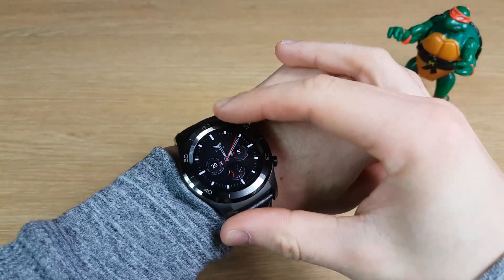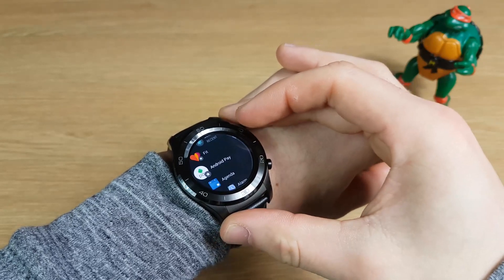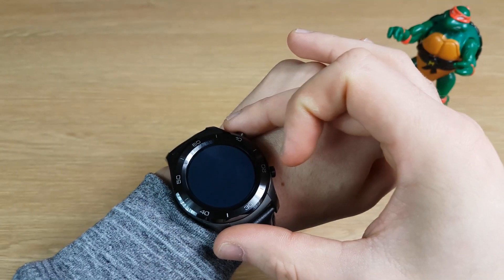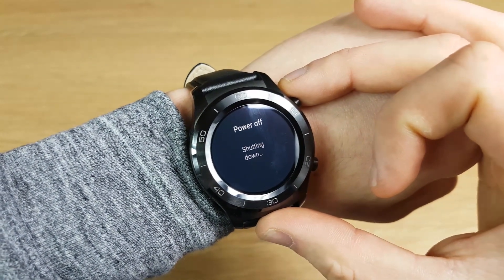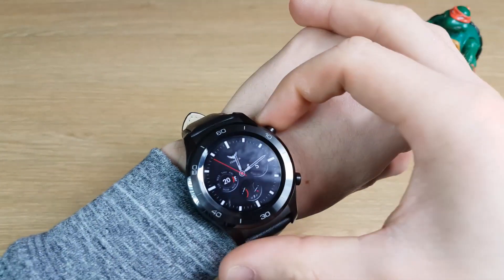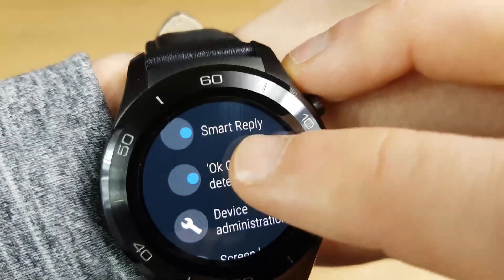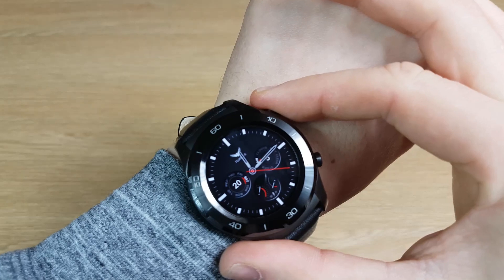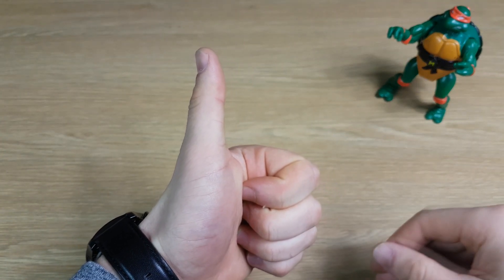Android Wear Lag Fix! 2 Very Simple Methods, Shown On A Huawei Watch 2 Classic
I've been experiencing some lag on my android wear Huawei Watch 2 recently so have looked in to it and have two very easy fixes to share with you.